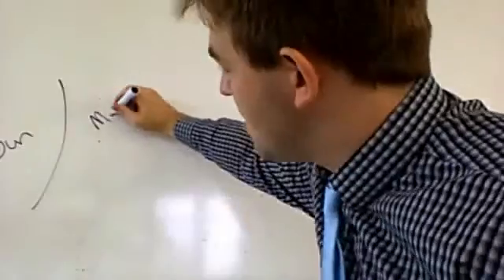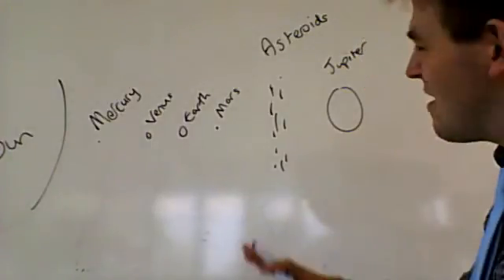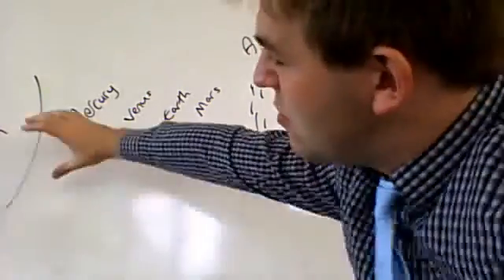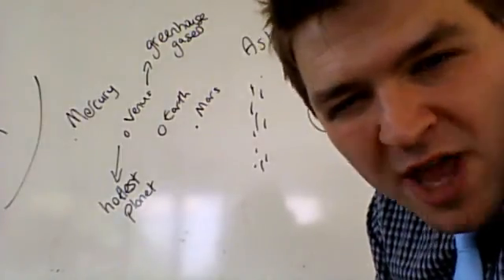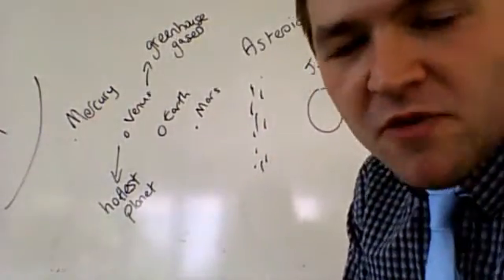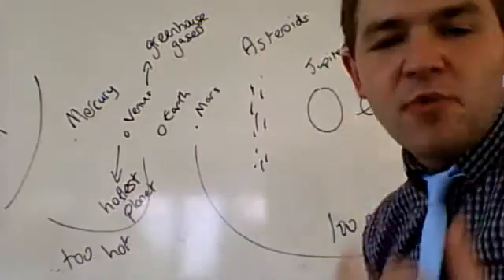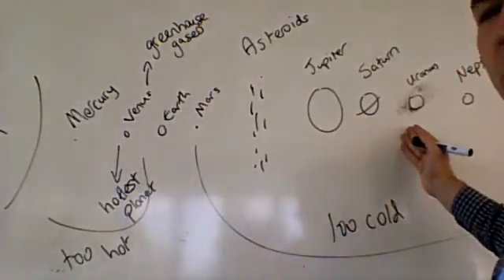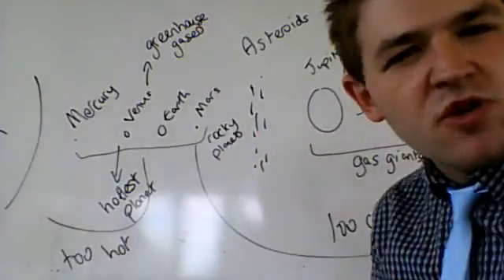Earth in our Solar System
Quick video going through the planets of the Solar System and remembering them in order.

Discusses very briefly why Earth is perfect for life.

Again, the links on SchoolSoft are able to help if you need any more assistance to understand.